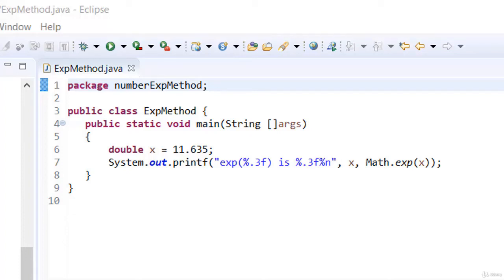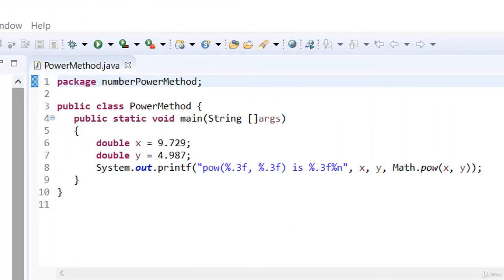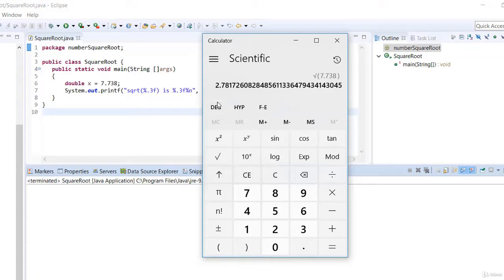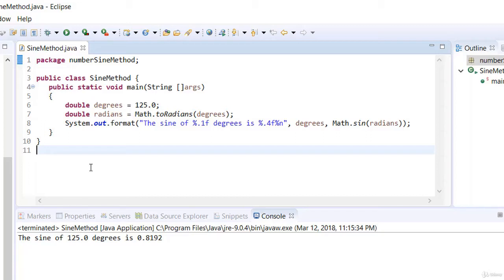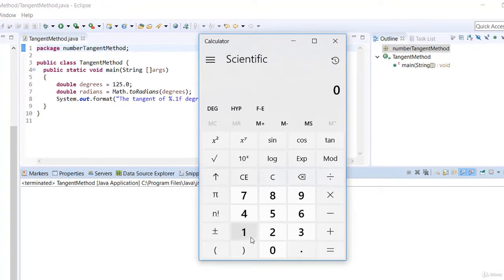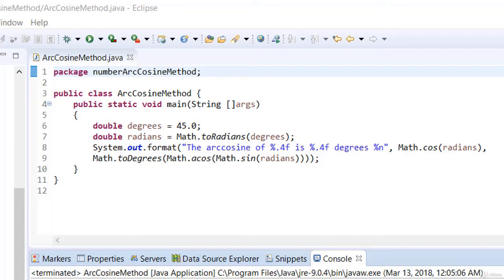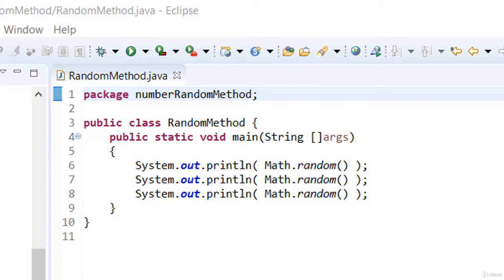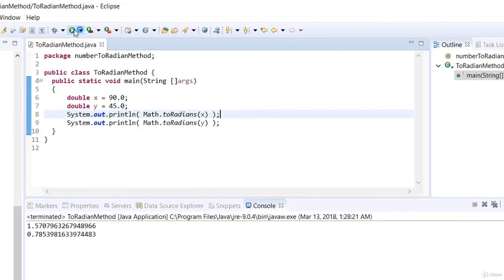11 Maths Methods in Java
Topics covered in 11  Maths Methods in Java

    11  Maths Methods in Java
| 1. Exponential Method
| 2. Logrithm Method
| 3. Power Method
| 4. SquareRoot Method
| 5. Sine Method
| 6. Cosine Method
| 7. Tangent Method
| 8. ArcSine Method
| 9. ArcCosine Method
| 10. ArcTangent Method
| 11. Random Method
| 12. Degree Method
| 13. Radian Method files to study and revision
[ JAVA MATERIAL FILES ]